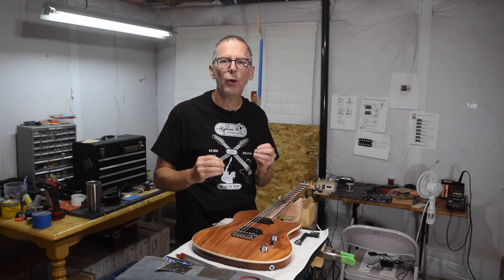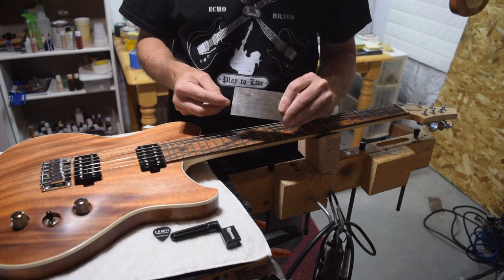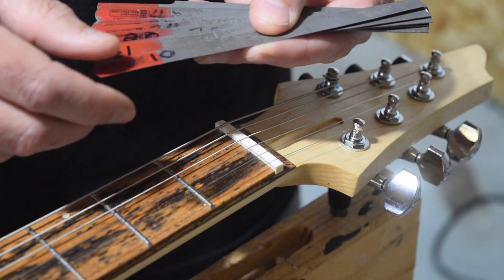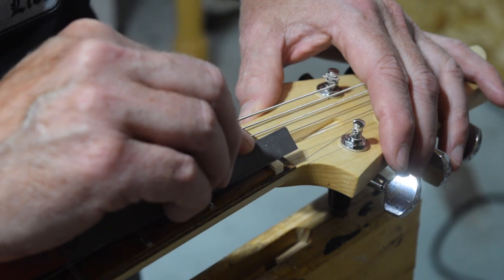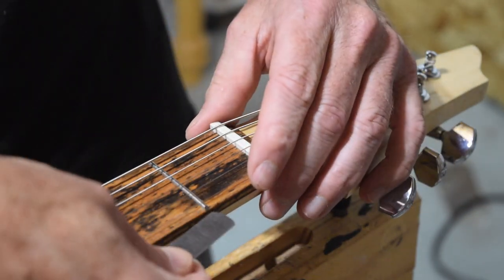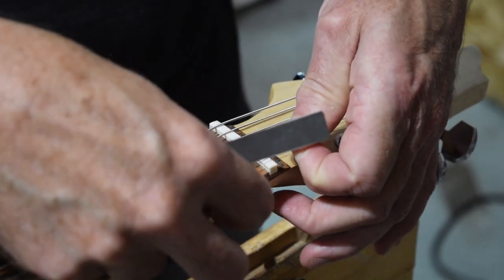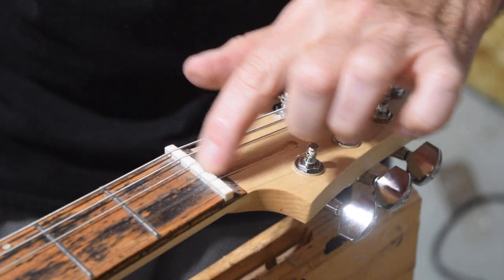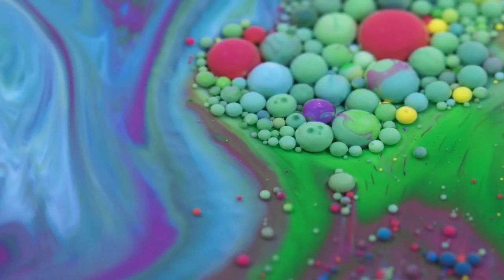Slotting A Guitar Nut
Here are some tips for cutting the string slots in a guitar nut.
Notched Straight Edge
Nut Files
String Action Gauge
Feeler Gauge